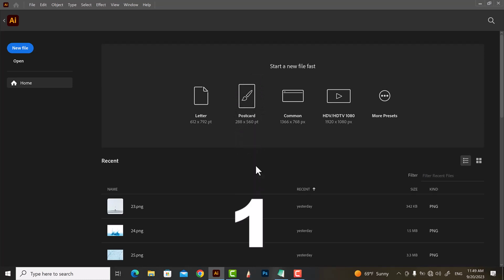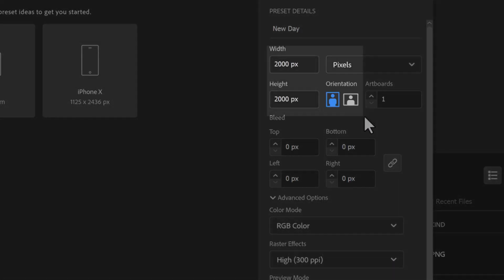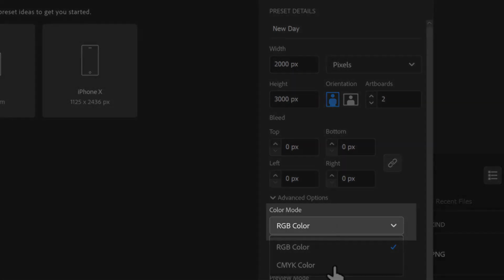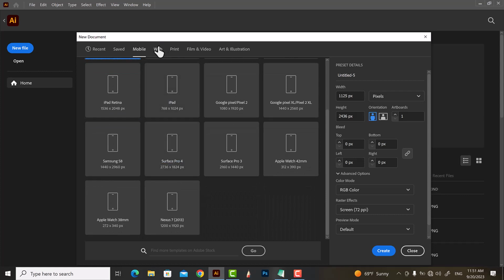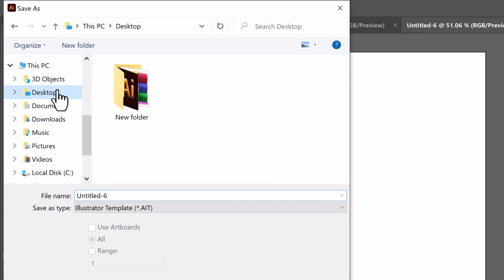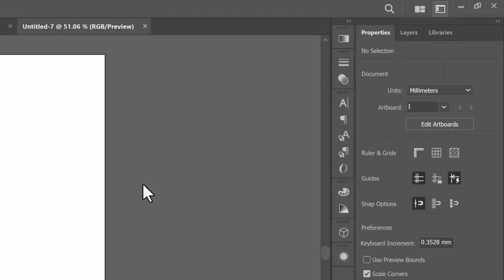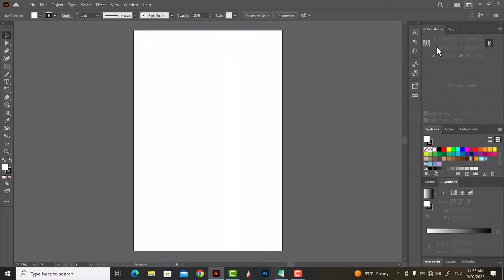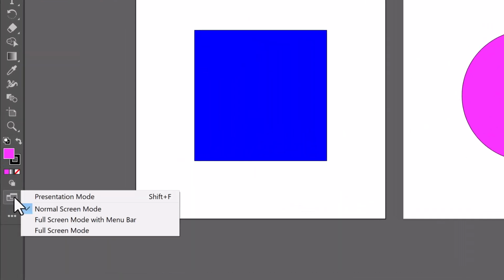6 Essential Tips for Beginners and Pros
Adobe Illustrator Mastery: Discover New Workspaces, Templates, Color Modes, Tools, and Presentation Mode!